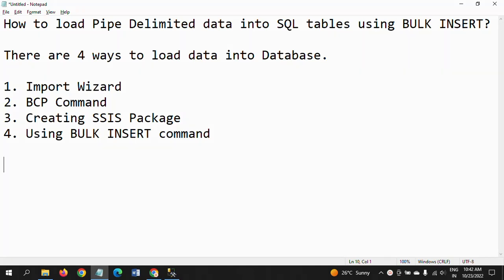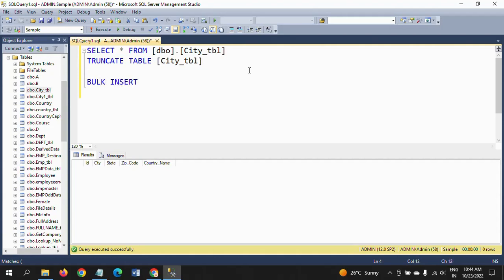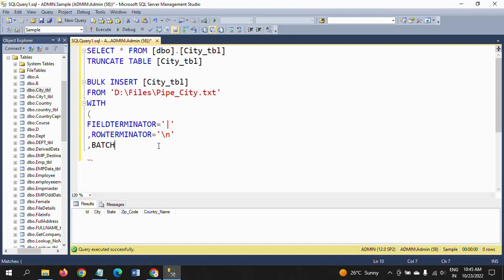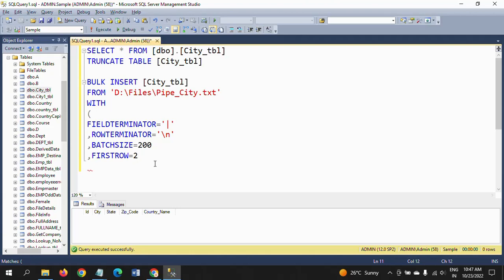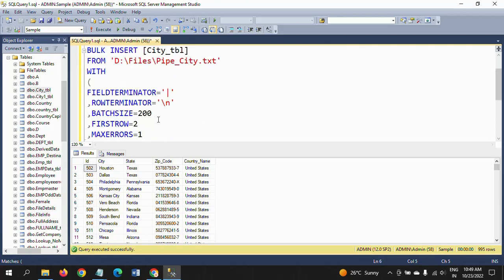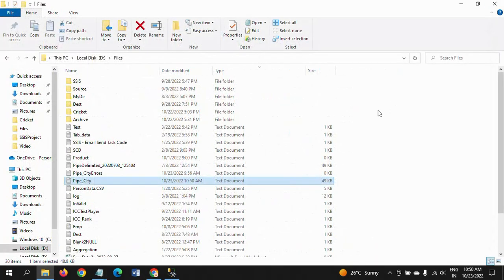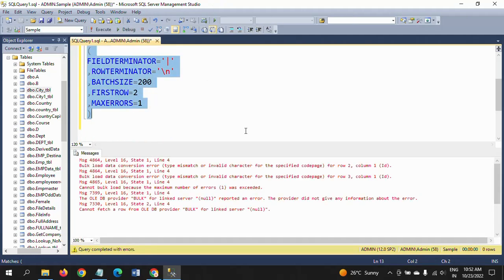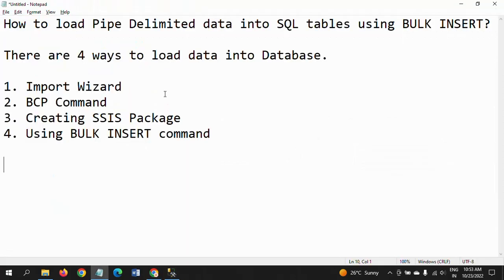SQL SERVER||Loading Data using Bulk Insert Command into SQL tables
How to load Pipe Delimited data into SQL tables using BULK INSERT?

There are 4 ways to load data into Database.

3. Creating SSIS Package
4. Using BULK INSERT command